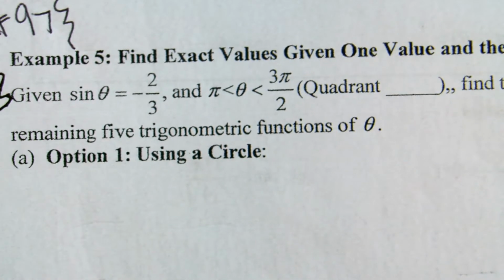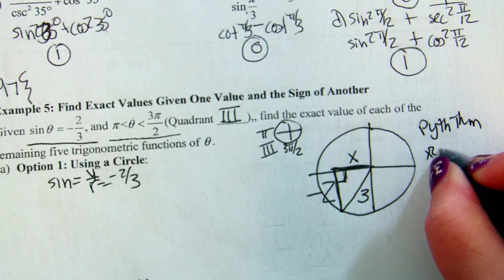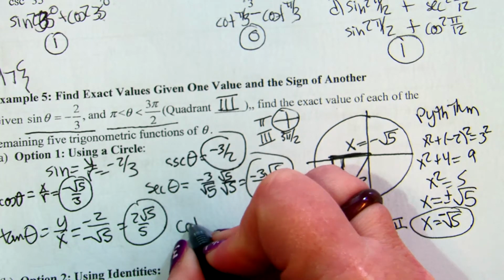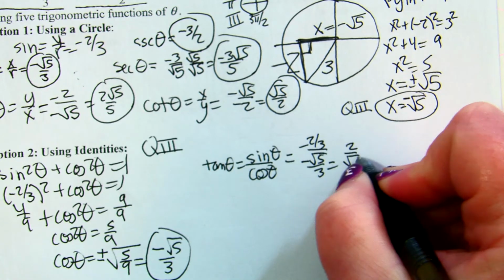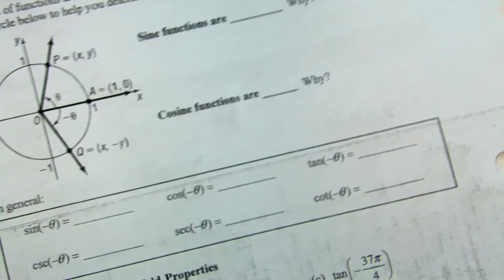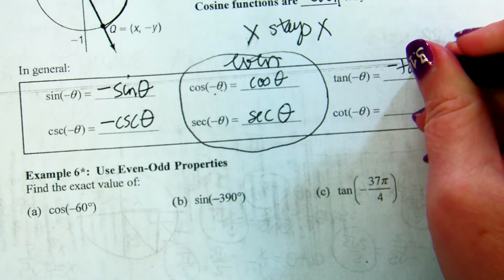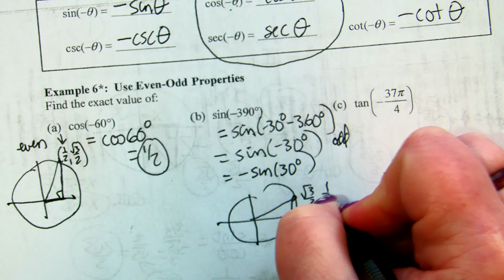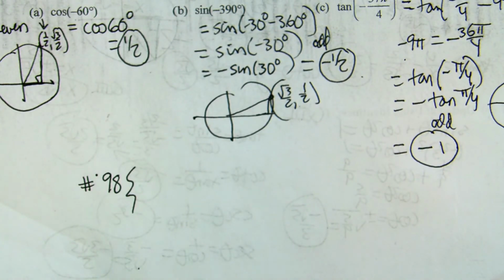7 3 Day 3 3 31 20